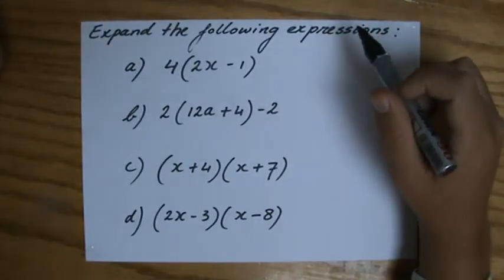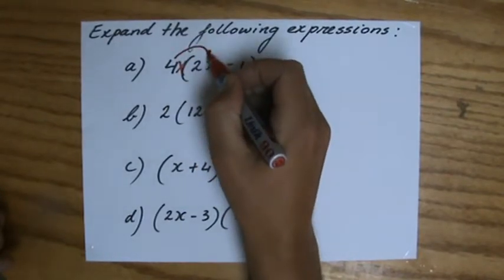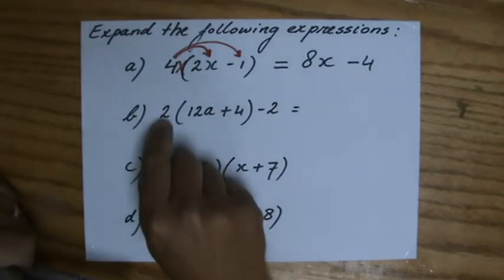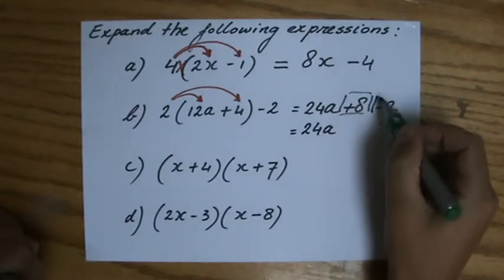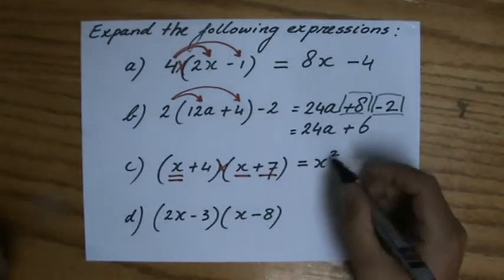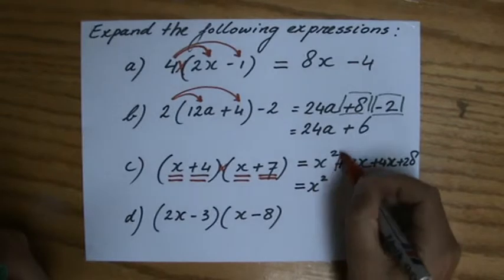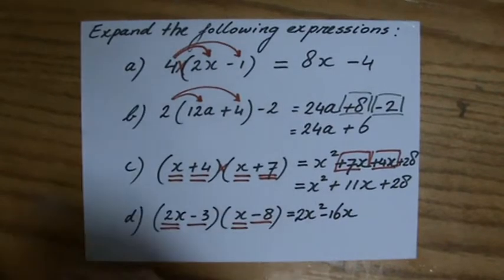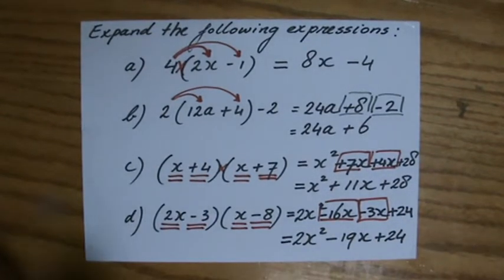How to Expand Expressions - Algebra Help - ExplainingMaths.com IGCSE and GCSE maths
Understand how to expand an algebraic expression.  I will explain to you how to get rid of those brackets! This maths video will explain this IGCSE and GCSE mathematical topic to you by providing example questions.  for all my free resources.  Mr John